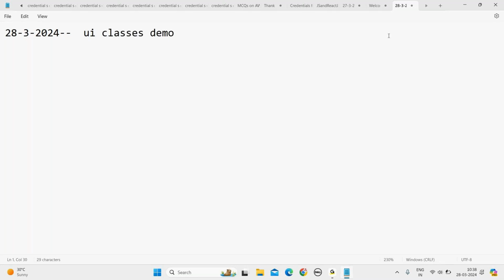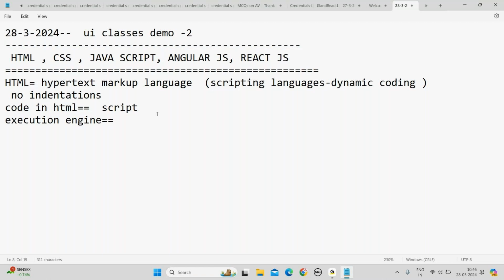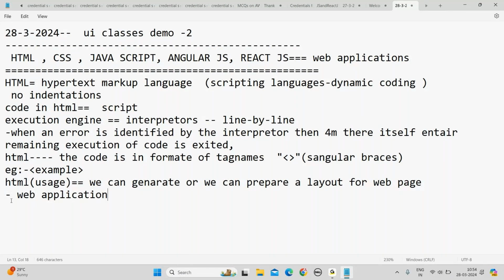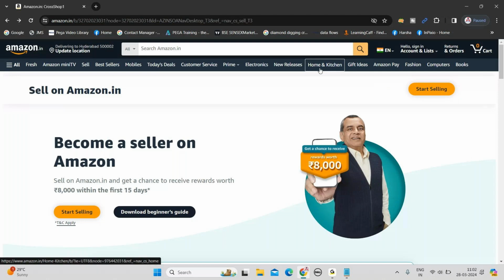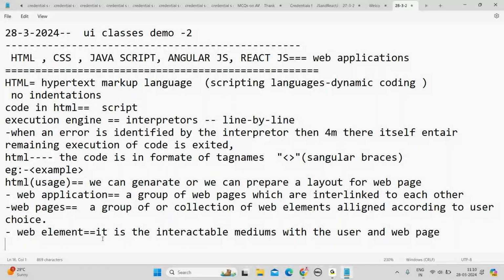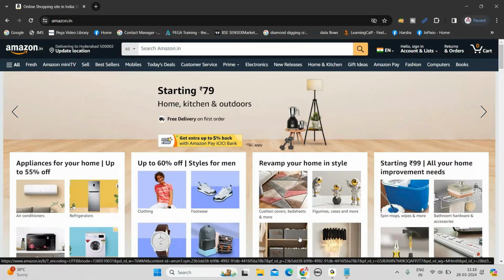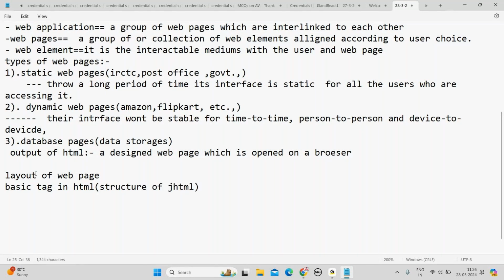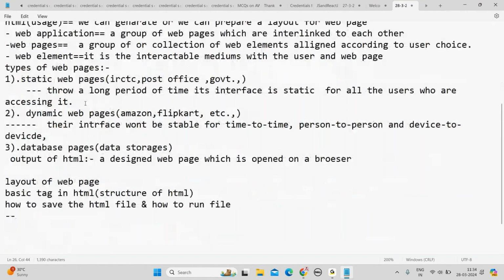FullStack Demo 02 | Introduction to UI | Tutorial for Beginners#harshatrainings#java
👋 Welcome back to Harsha Trainings! In this engaging demo, we're diving into the world of User Interface (UI) development in Java FullStack. Whether you're just starting your journey into Java or looking to expand your skills into UI development, this tutorial is perfect for beginners like you!

🔍 **What to Expect in this Java Tutorial:**
- 🌟 Introduction to User Interface (UI) development and its significance in Java FullStack.
- 🔧 Overview of UI components and their role in building interactive applications.
- 📈 Practical demonstrations to introduce you to UI concepts using Java.
- 🐍 Beginner-friendly explanations to empower you in your Java FullStack journey.

🎓 **Key Highlights:**
- 💡 Understanding the basics of UI design and development.
- 🌟 Exploring UI components such as buttons, labels, text fields, and more.
- 🚀 Hands-on exercises to practice creating simple user interfaces in Java.
- 🔍 Tips and best practices for effective UI development in Java FullStack.

🔧 **Topics Covered:**
1. Introduction to User Interface (UI) development.
2. Overview of UI components and their properties.
3. Creating a basic user interface using Java Swing or JavaFX.
4. Handling user interactions and events in UI applications.

- 👶 Beginners eager to learn about UI development in Java FullStack.
- 🧑‍💼 Java enthusiasts looking to expand their skills into UI development.
- 🌐 Anyone interested in building interactive applications with Java.

🚀 **Join us as we explore the fundamentals of UI development in Java FullStack!** Whether you're a student, professional, or hobbyist coder, understanding UI concepts is essential for creating engaging and user-friendly applications.

Pega
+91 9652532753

Devops
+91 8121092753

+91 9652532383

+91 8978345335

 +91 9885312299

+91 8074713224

Regards,
Harsha Trainings,
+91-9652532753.